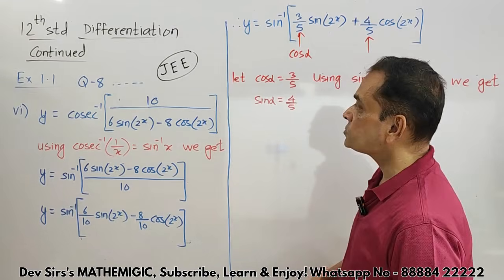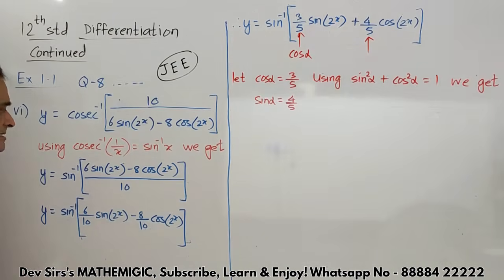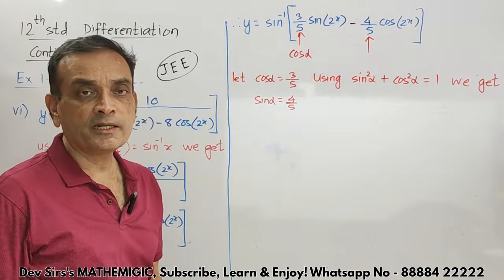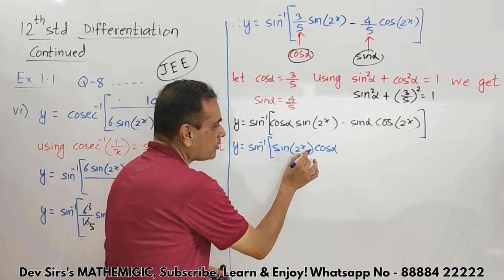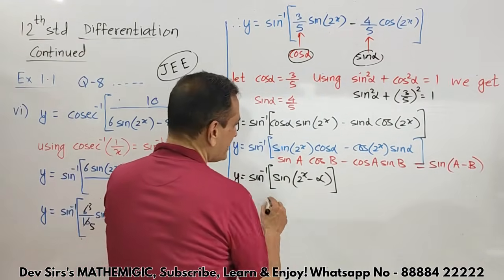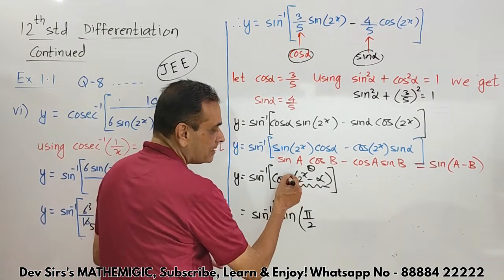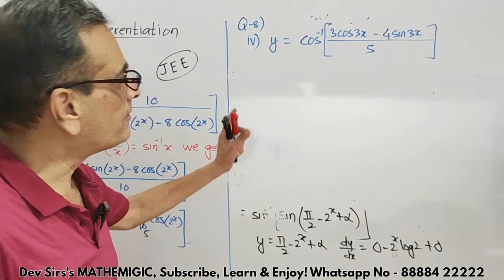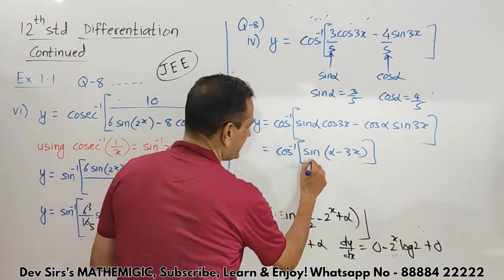12th std. Differentiation. Inverse Trigonometric Functions.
THINKING PROCESS OF HANDLING A JEE PROBLEM!
Gd mng all 12th std students.
Presenting a new video on Derivatives of Inverse Trigonometric Functions.
This is a JEE problem where i have dealt with the thinking process of handling a seemingly difficult problem.
WATCH THE STEPS.